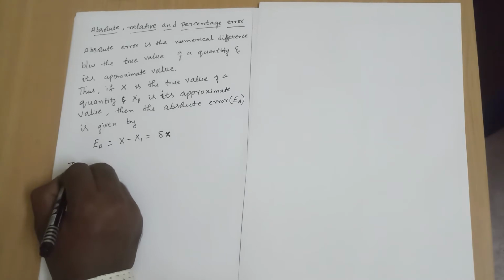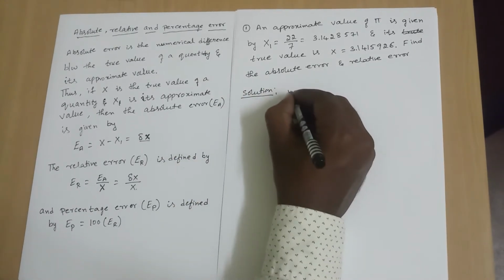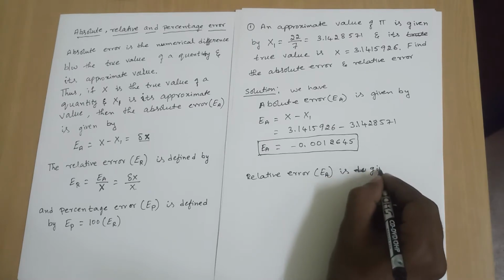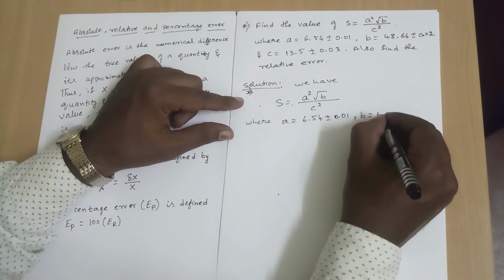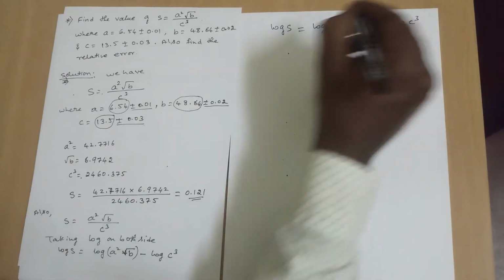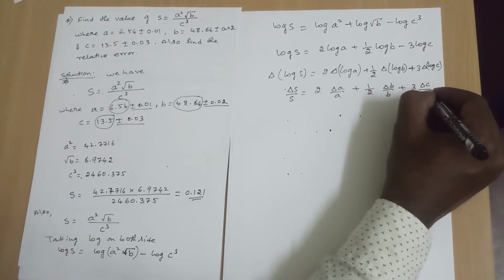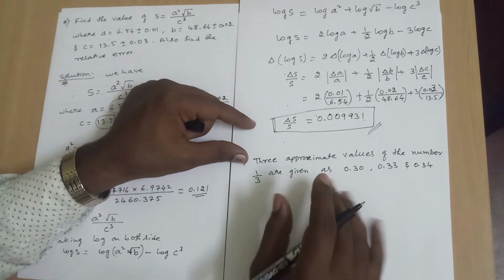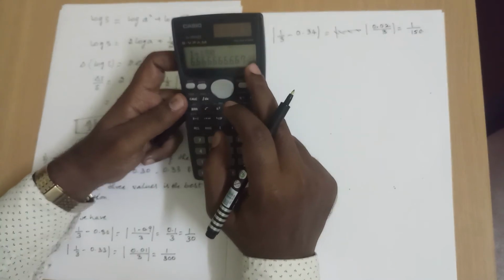Absolute, relative and percentage error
I am uploading videos for Engineering students and shortcut methods to find answers in calculator